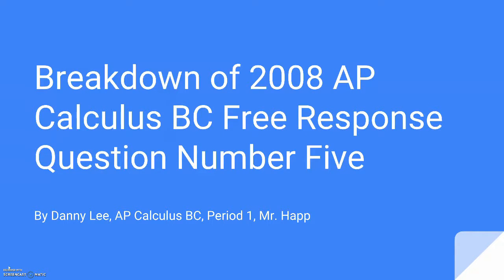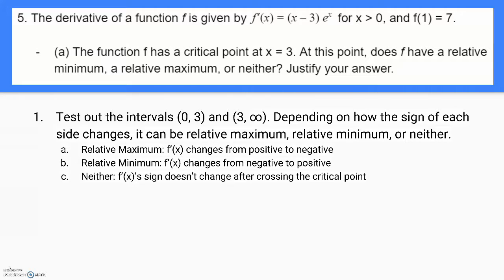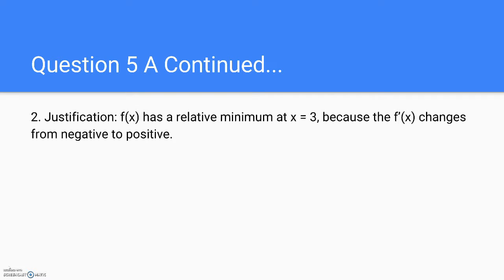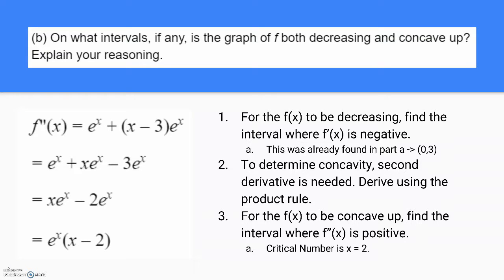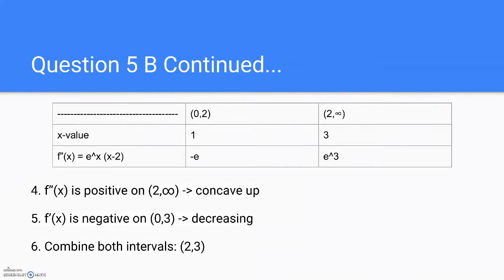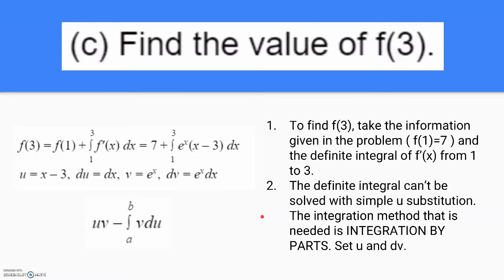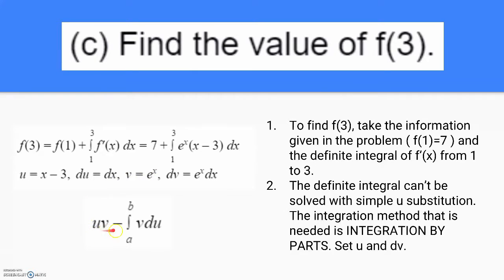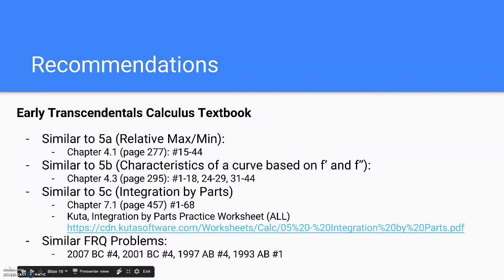AP Calculus BC FRQ 2008 #5 - Danny Lee